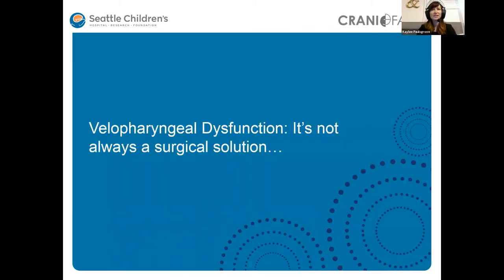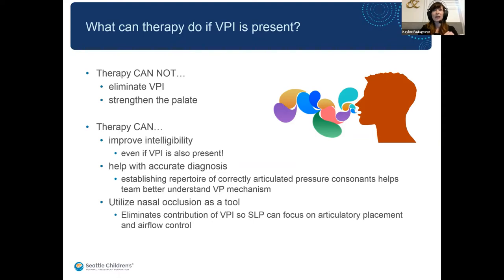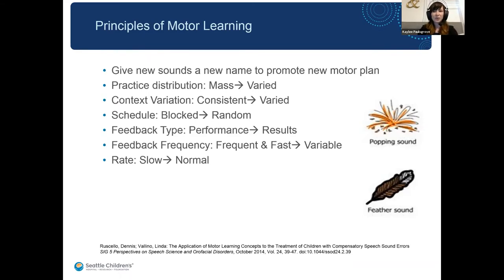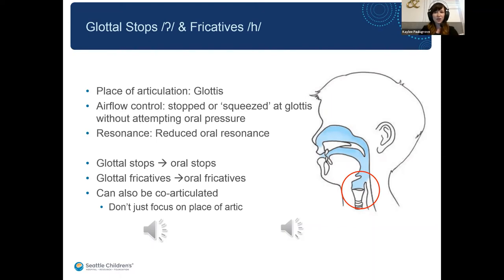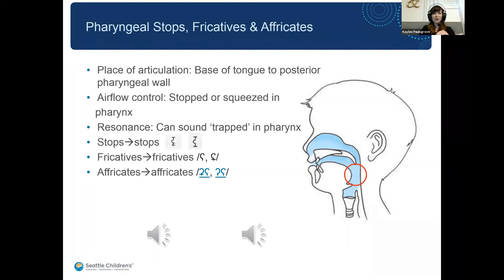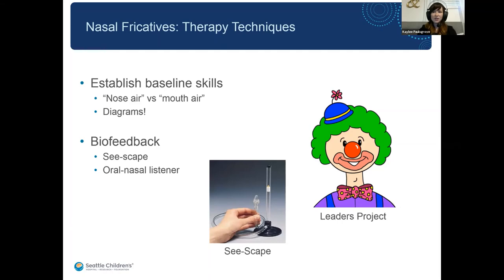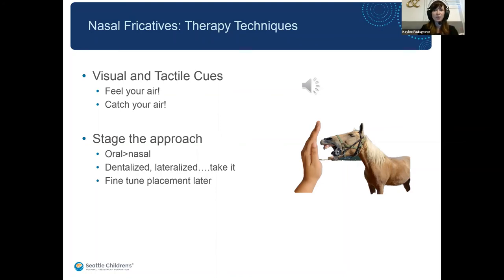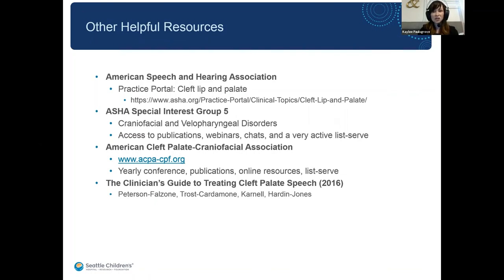Speech Therapy for Cleft Related Speech Disorders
This presentation is designed for SLP and other professionals working with children with cleft related speech disorders. In this video, Seattle Children’s Hospital SLP, Kaylee Paulsgrove, highlights speech therapy techniques used to eliminate velopharyngeal mislearning errors.

For more information on Craniofacial conditions and/or velopharyngeal dysfunction please